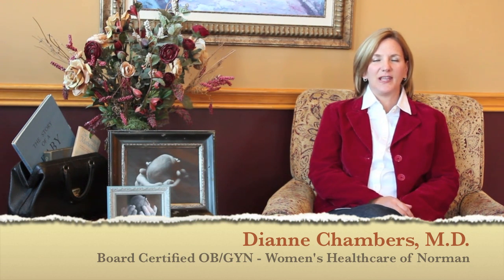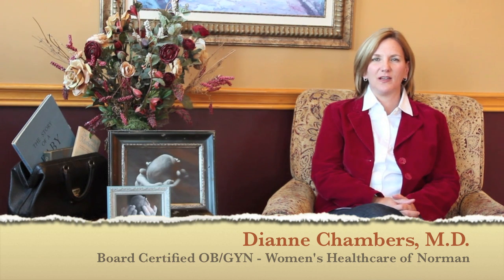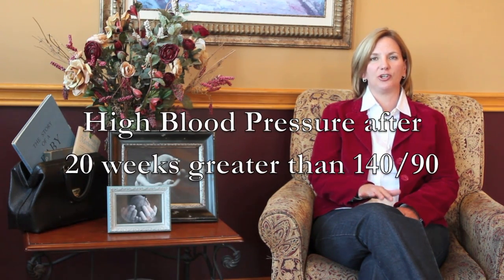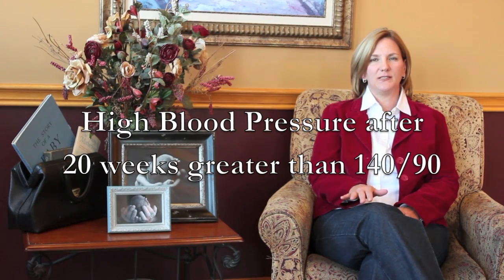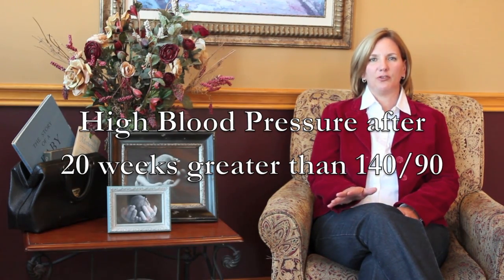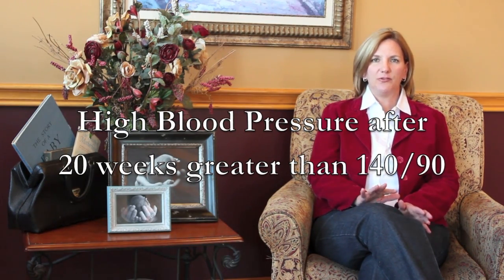Women's Healthcare of Norman - Pregnancy Induced Hypertension (Preeclampsia)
Overview on definition, risks factors and treatment of Pregnancy Induced Hypertension (Preeclampsia).